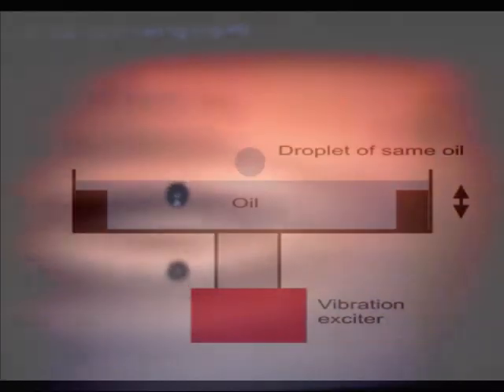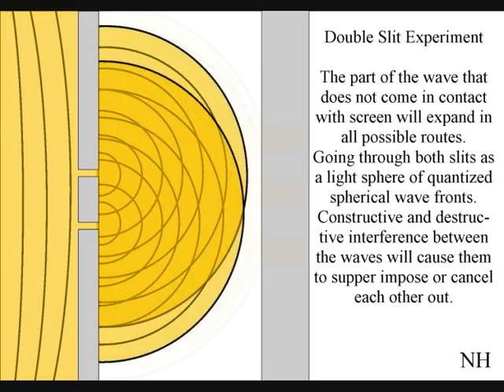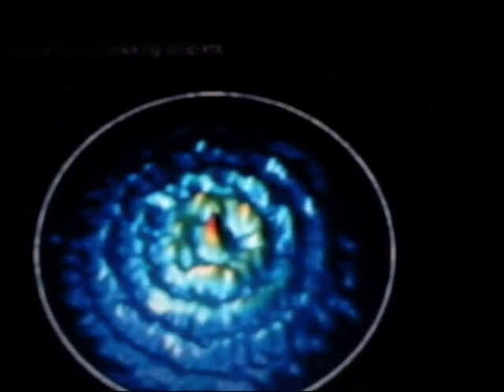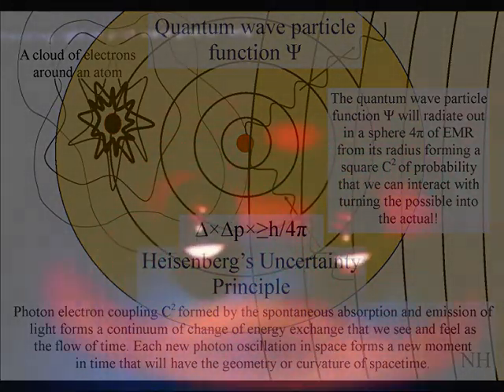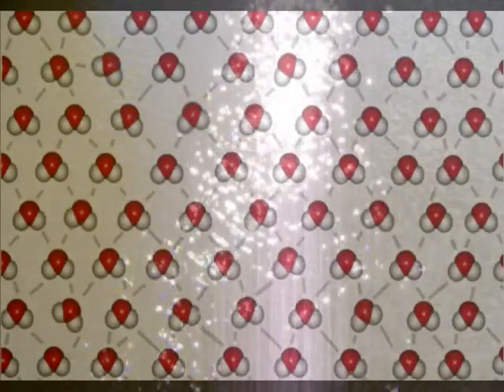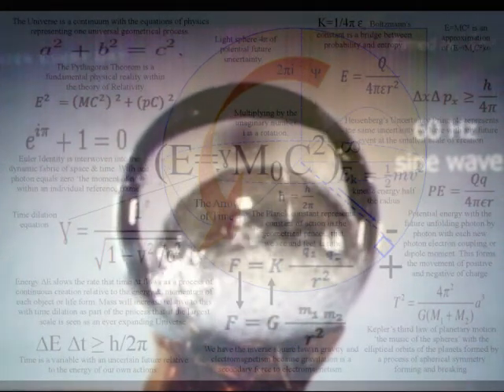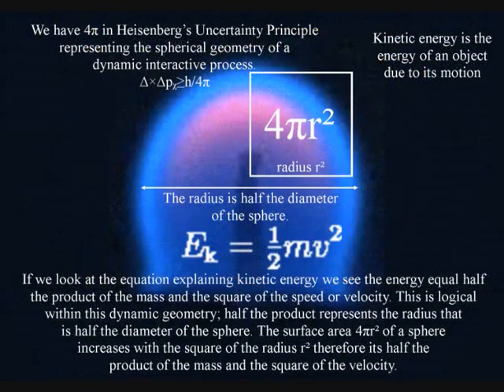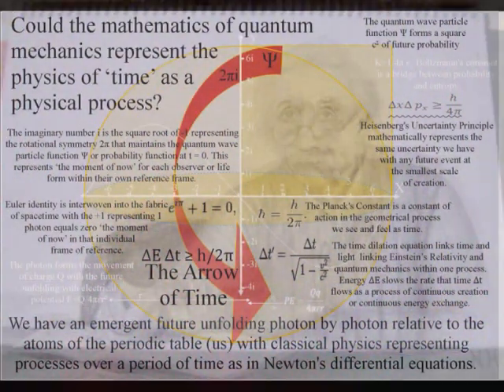Why fluid dynamics mimics Quantum Mechanics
Scientist have uncovered a great similarity between fluid dynamics and the wave particle duality of quantum mechanics. They set up an experiment of an oil-filled tray placed on a vibrating surface. When a drop of the same fluid is dropped onto the surface of the vibrating fluid, the droplet bounces on the surface of the fluid, rather than simply losing its shape upon impact. This bouncing droplet produces waves on the surface and these waves cause the droplet to move along the surface. This system was used to reproduce one of the most famous experiments in quantum mechanics called the double-slit experiment. The bouncing droplet can represent the ‘particle’ nature of a photon or electron and the waves on the surface of the fluid can represent the wave nature that can go through both slits at the same time. If we break the experiment of bouncing droplets down into individual parts and ask ourselves what each part could represents in the quantum world of the atoms it could give us a greater picture or understanding of quantum mechanics. We know that the Universe is never at absolute zero therefore there is always the spontaneous absorption and emission of photon energy forming photon oscillation or vibrations. This process will naturally form the continuously vibrating surface of the tray in the experiment. We know that light has momentum and that momentum is frame dependent. Also we know that the light photon forms the movement of charge with the continuous flow of electromagnetic fields relative to the atoms of the periodic table. Therefore the droplet can represent a photon, electron or an atom within its own reference frame and the waves can represent electromagnetic waves with charge being an innate part of all matter. It is interesting that even if the bouncing droplet represents a whole atom surround be an electron probability cloud the atom can go through ether slit with the probability cloud going through both forming an interference pattern. And this can take place in just three dimensions over a period of time without the extra dimensions of String Theory or the parallel universes of Hugh Everett Many worlds interpretation.